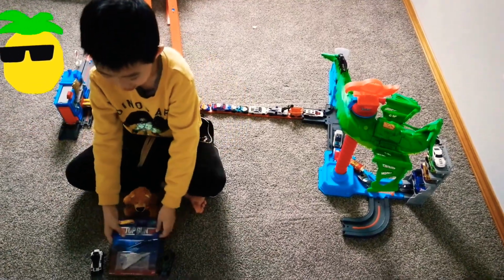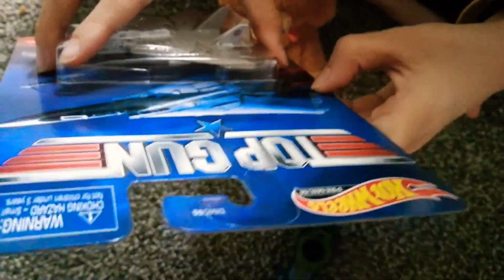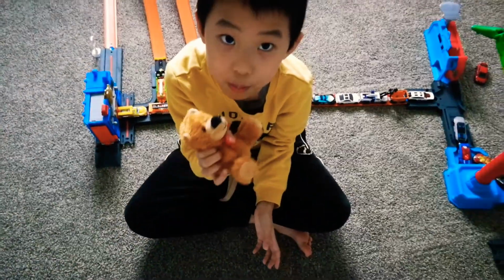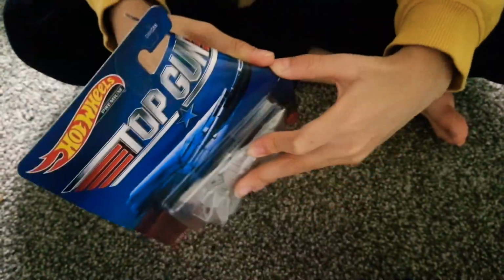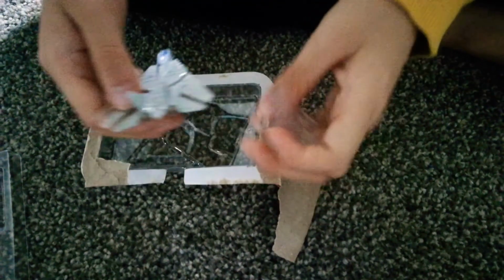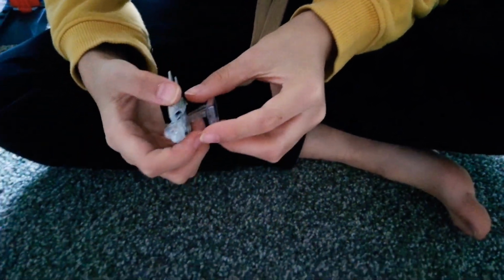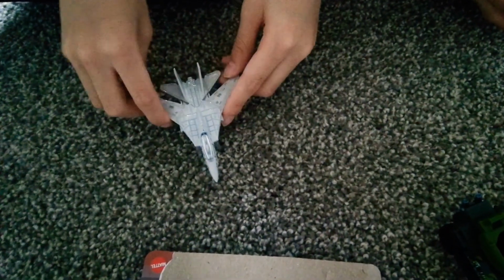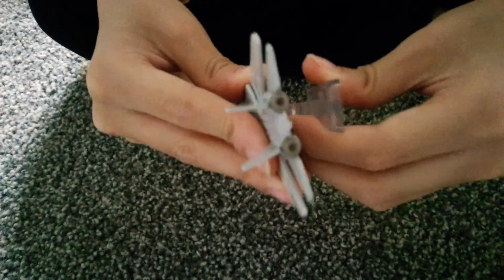UNBOXING: Hot wheels top gun grumman f-14 tomcat